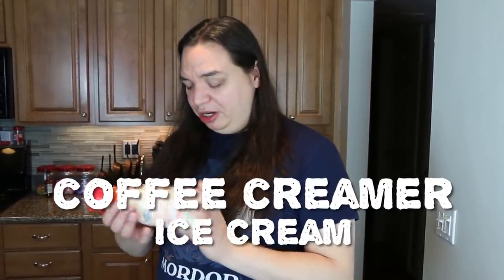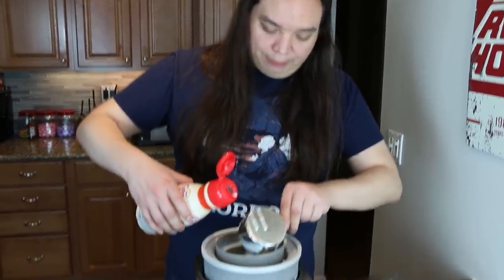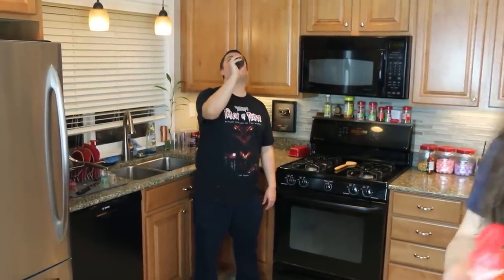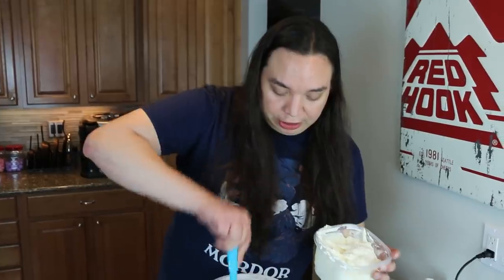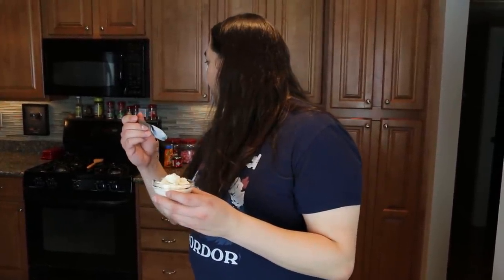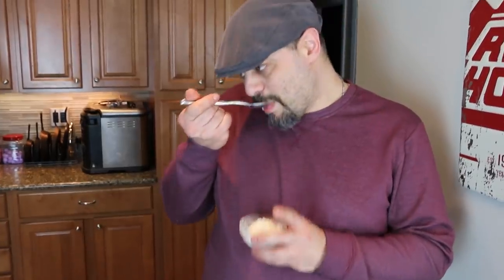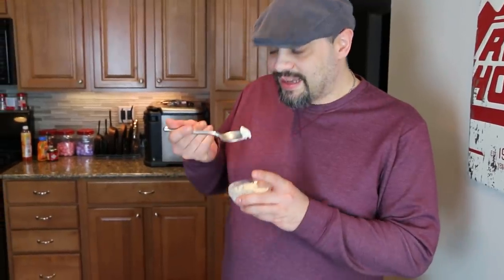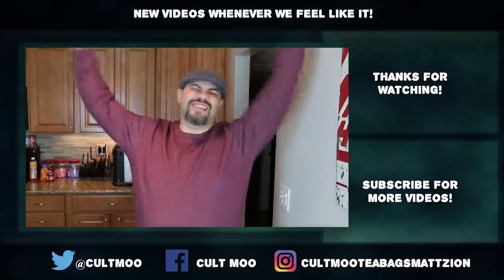Coffee Creamer Ice Cream - Just Desserts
On this episode of Just Desserts we're attempting to make ice cream out of non dairy coffee cream. Will we succeed? Watch to find out!

On Just Desserts we are going to making different kinds of desserts! Usually just ice cream, but with a Cult Moo flair. Have any suggestions for us? Leave us a message!